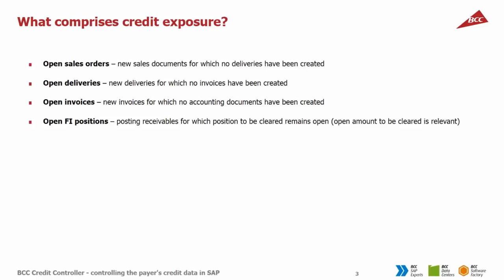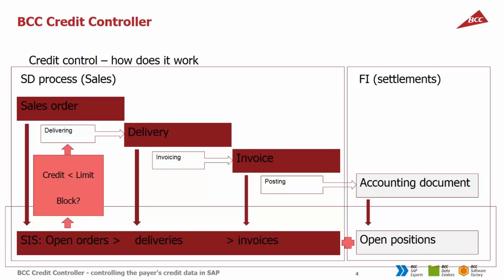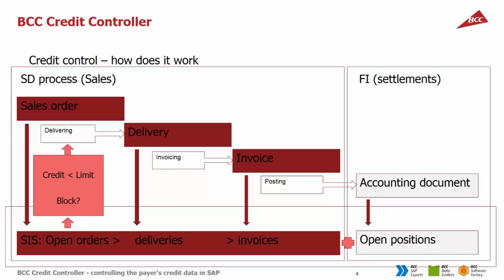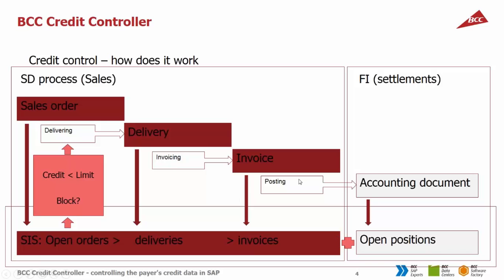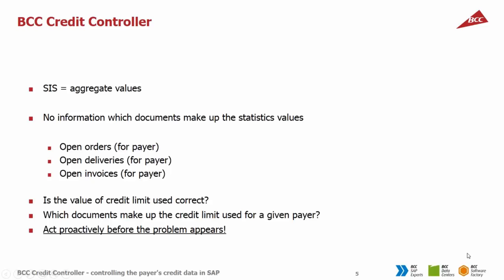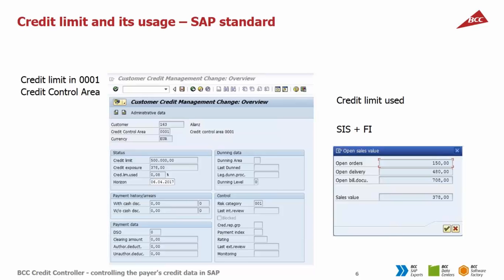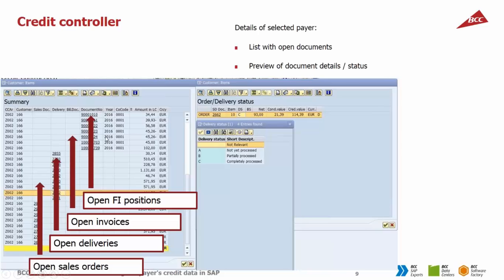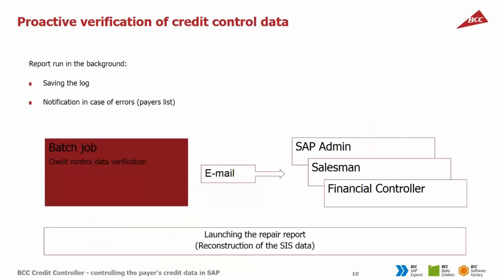Credit control verification in SAP - All for One Credit Controller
All for One Credit Controller is our proprietary solution – an extension of the SAP standard that enables the payer’s credit data to be controlled in SAP.

This recording is the transcription of our All for One Credit Controller webinar. The tool is intended for use by employees responsible for sales and accounts receivable as well as credit analysts. They get at a single place the credit data of a specific customer, the value of a credit available for this customer and individual documents that affect its consumption. This enables them to make right and rational sales decisions without jeopardizing the company's liquidity.

All for One Credit Controller has been prepared in the form of a ready-to-use report. It can be used in all companies working with the SAP ERP system. The solution is ready to use after importing transports.

Stay informed!